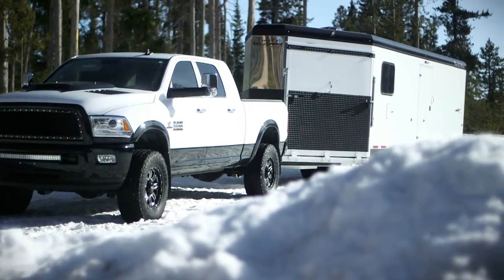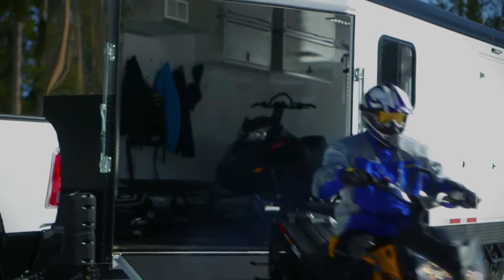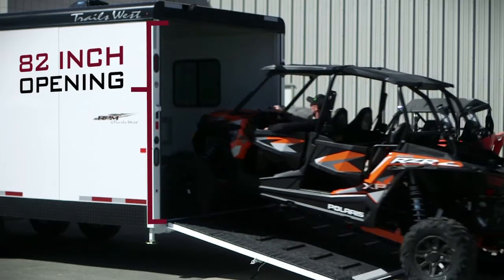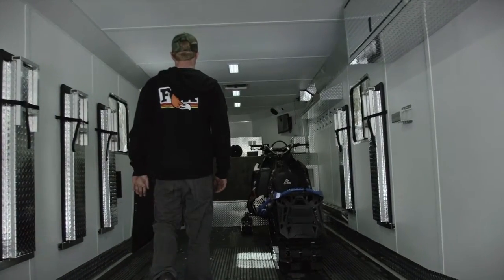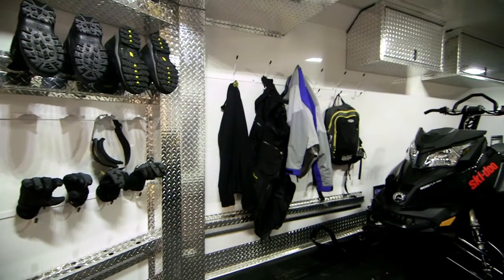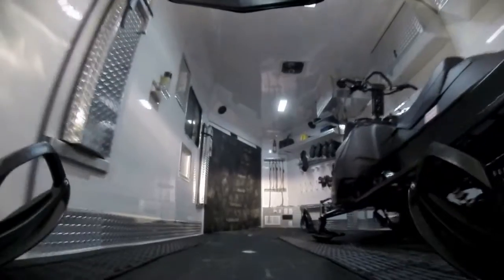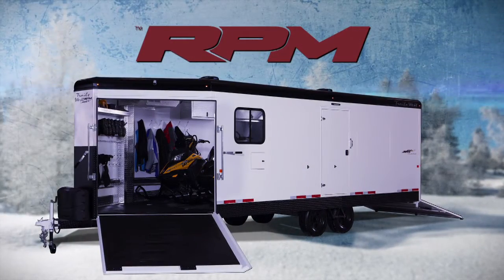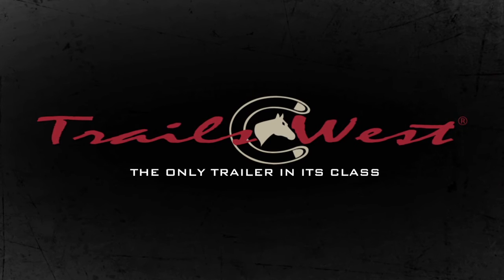RPM by Trails West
Snow machine trailer for the snow machine enthusiast.